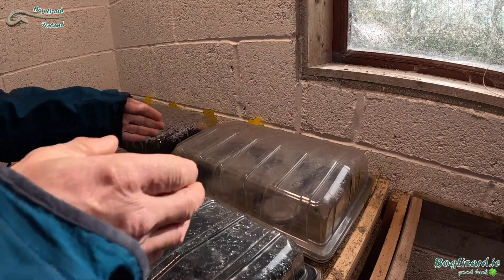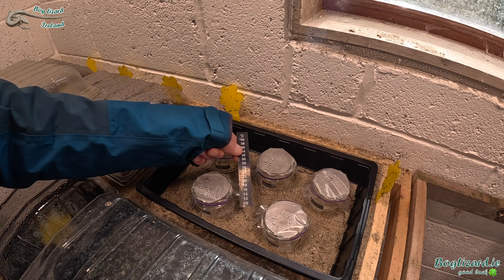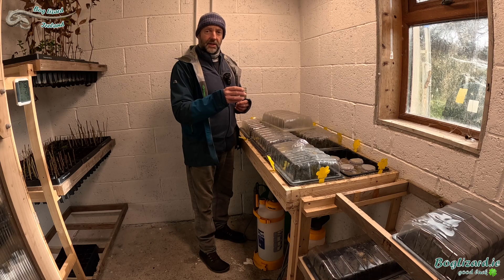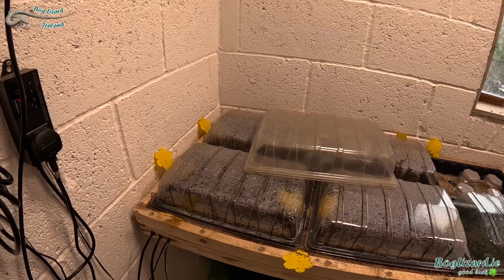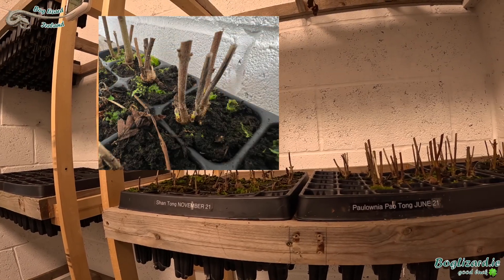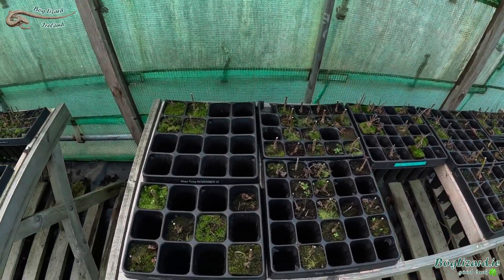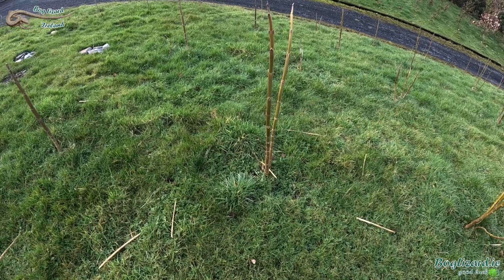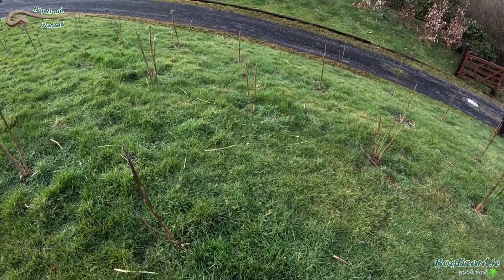Paulownia germination and update 5th Feb 2023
It took about a week before I started noticing small white roots coming from the tiny Paulownia seeds, of all the varieties I sowed:
•Elongata
•Tomentosa
•Shan Tong
•Pao Tong
•Nord Max

Donations help fund the videos and posts I produce, that others including yourself find useful and or entertaining.

Thanks a mil for taking the time ⏱️
Good luck 🍀